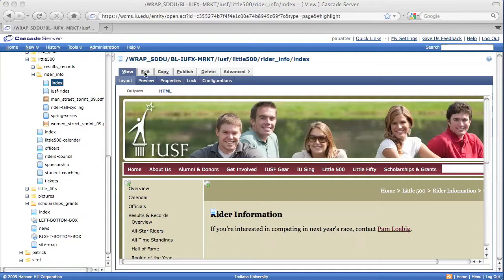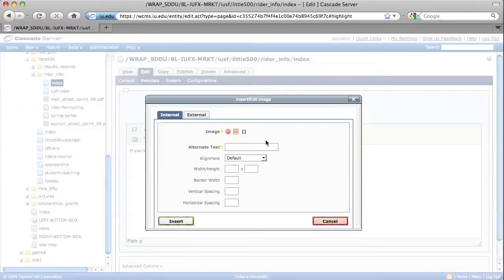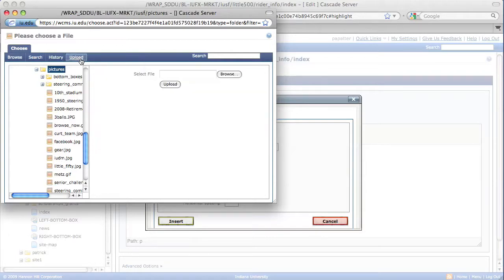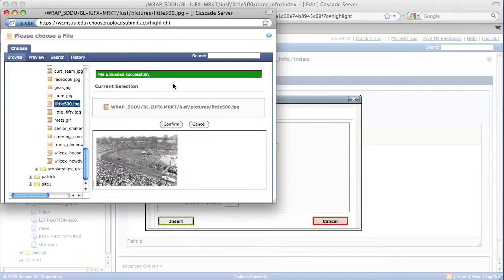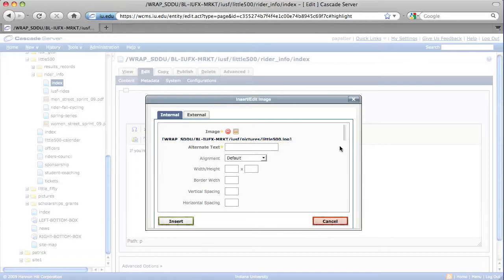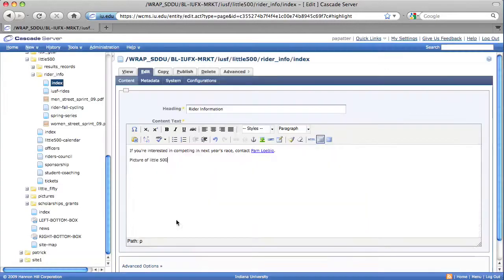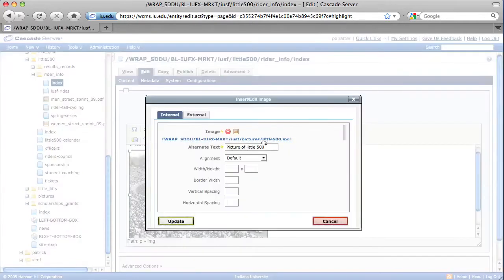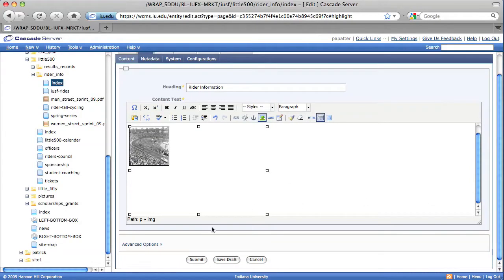Adding an Image to Cascade Server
How to add an image to a web page within Cascade Server.  In order to add an image to a web page it must already exist within Cascade Server.  This video shows you how to add an image located on your local computer to Cascade Server.